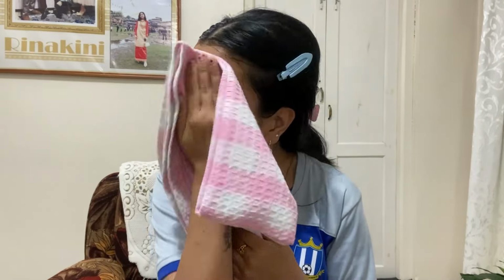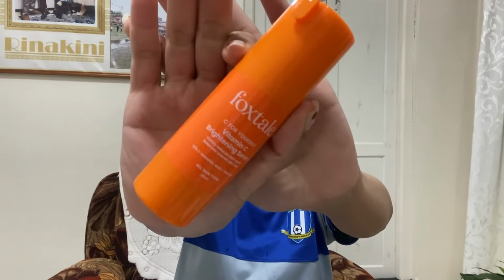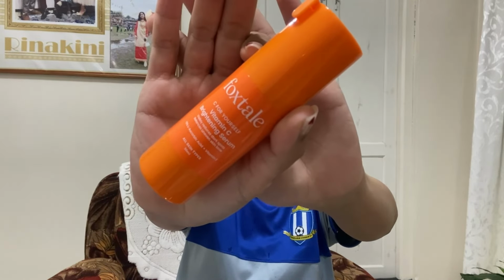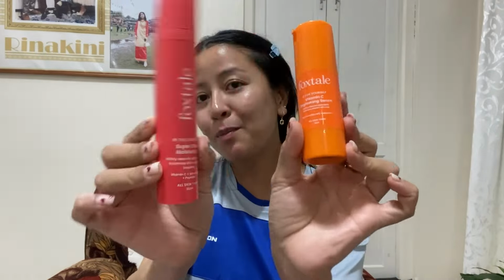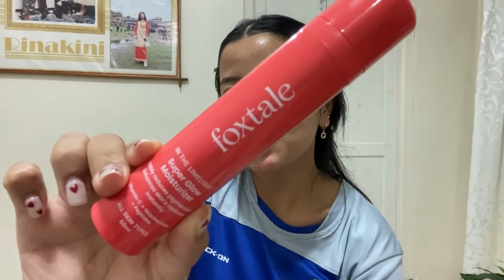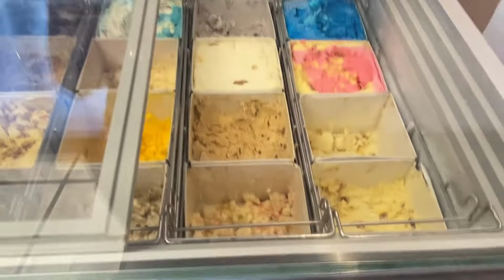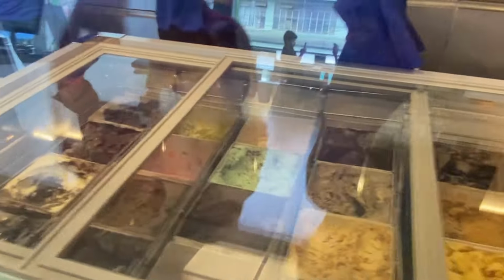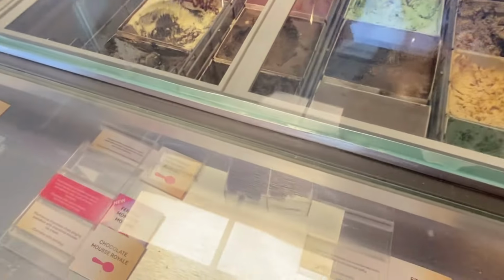A DAY IN MY LIFE VLOG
Hello guys, it’s been a while.. I hope you all are doing good.